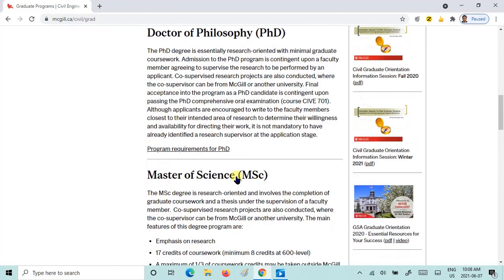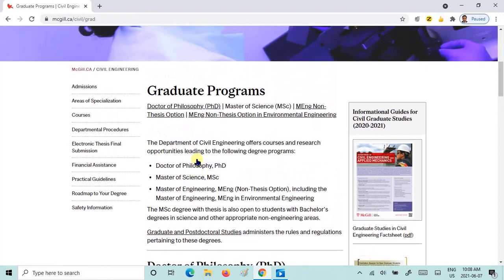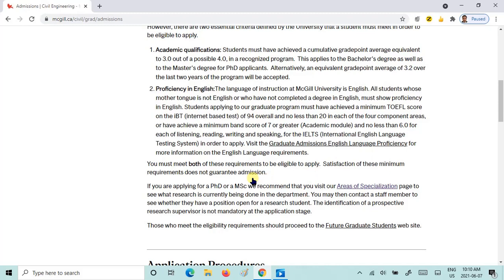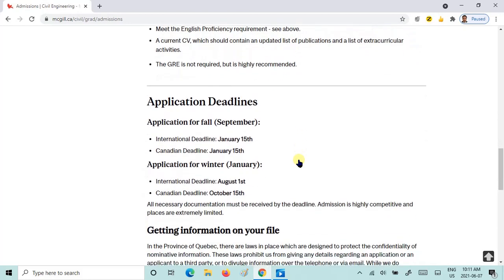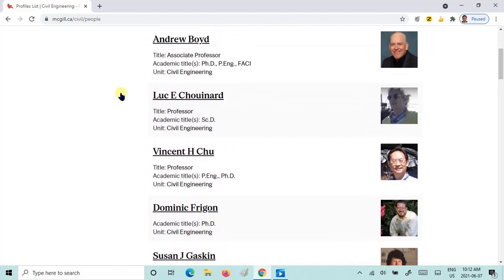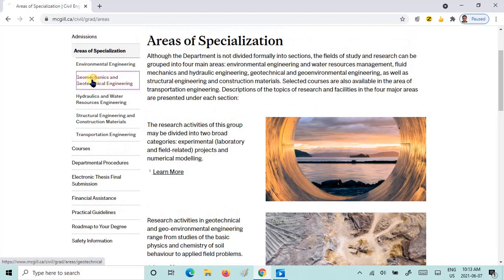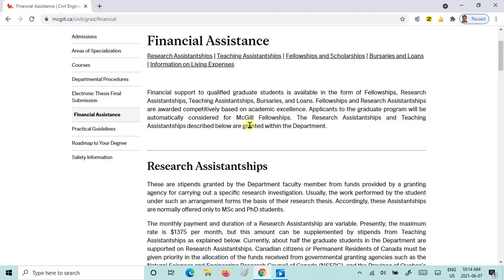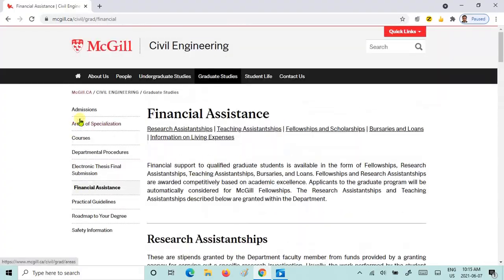How to Win a Scholarship at McGill University Canada